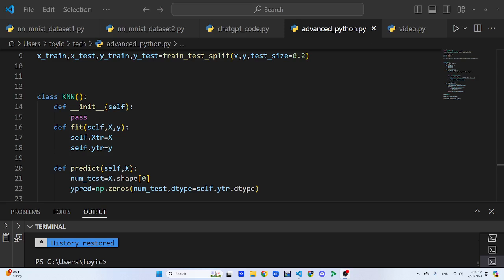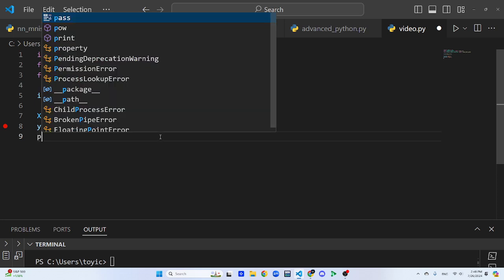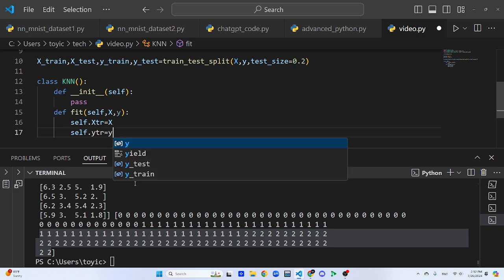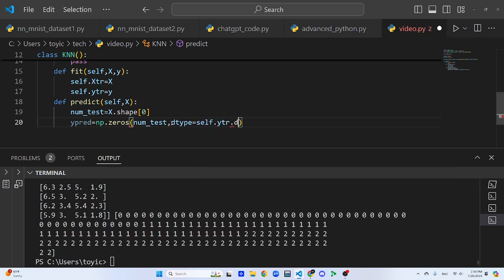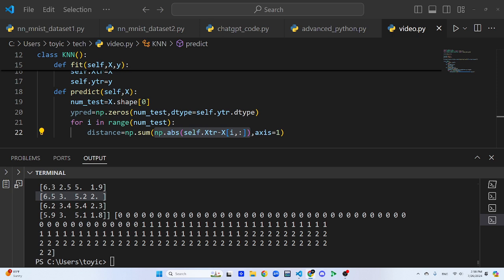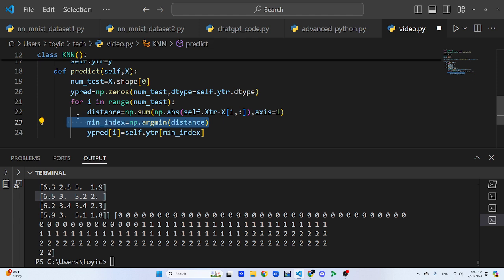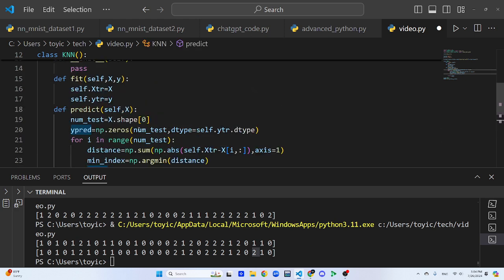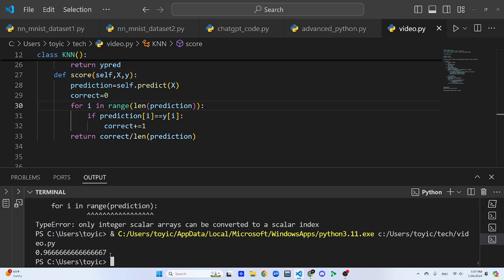ML : Implementing kNN algorithm with Python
Learn how to implement the k-Nearest Neighbors (k-NN) algorithm using Python in this step-by-step tutorial. Perfect for beginners, this video covers the fundamental concepts of k-NN, data preprocessing, and practical coding examples to help you build your own k-NN classifier. Enhance your machine learning skills with clear explanations and hands-on coding exercises